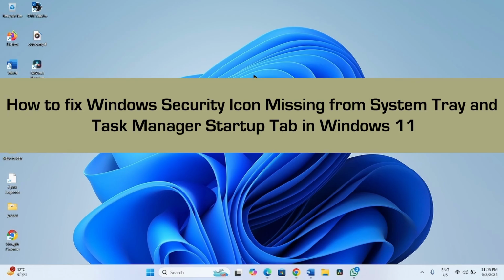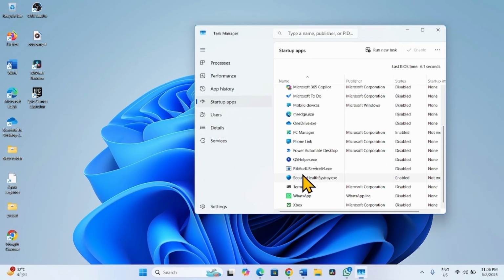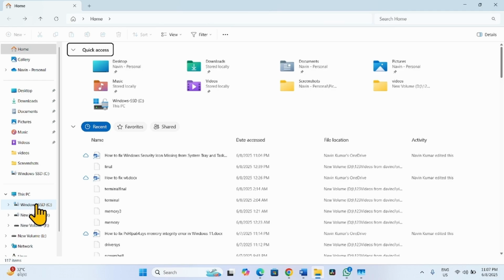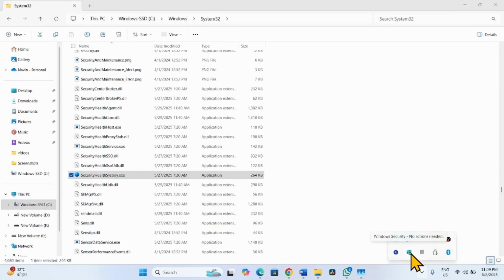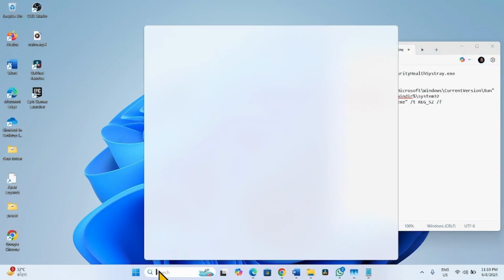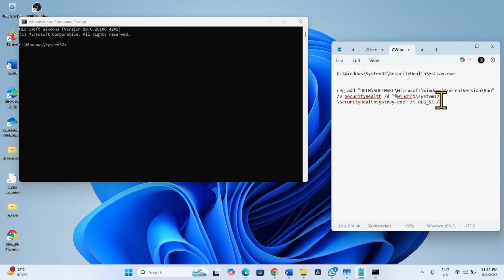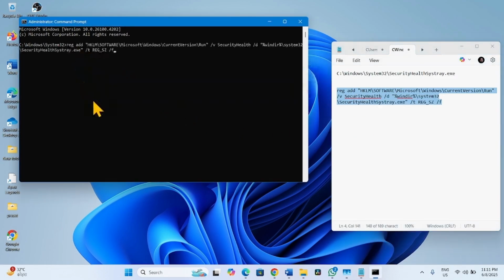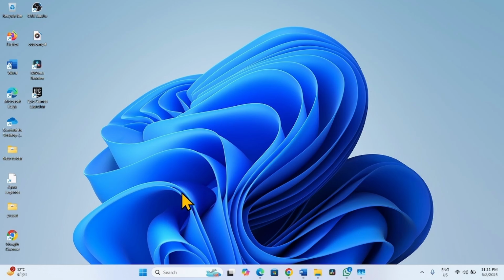How to fix Windows Security Icon Missing from System Tray and Task Manager Startup Tab in Windows 11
C:\Windows\System32\SecurityHealthSystray.exe

reg add "HKLM\SOFTWARE\Microsoft\Windows\CurrentVersion\Run" /v SecurityHealth /d "%windir%\system32\SecurityHealthSystray.exe" /t REG_SZ /f